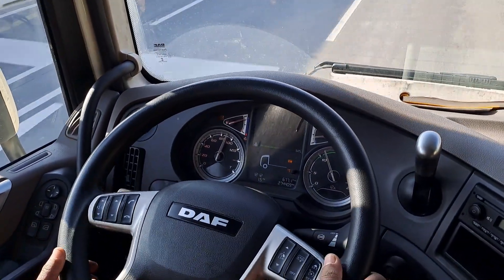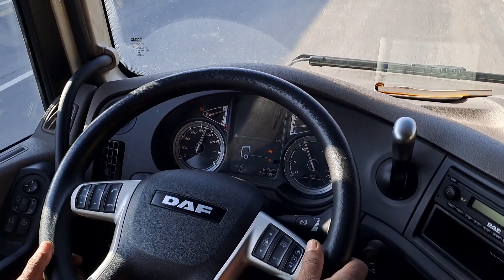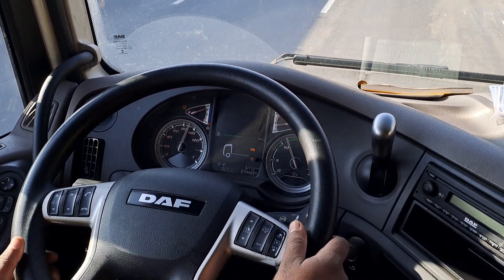Display speed on the dashboard